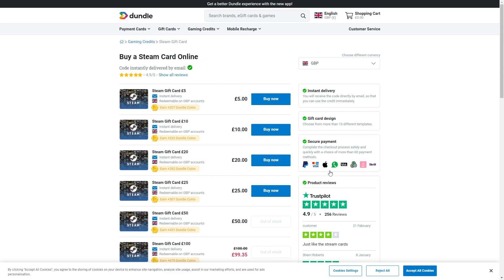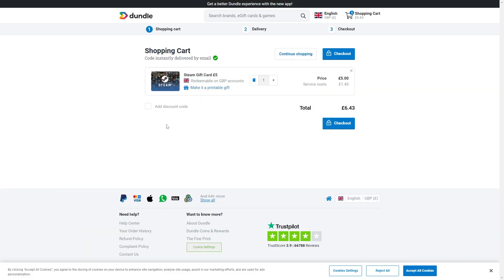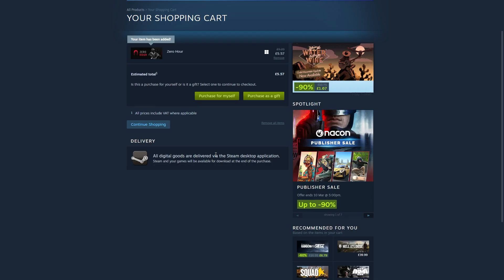How To Use Apple Pay On Steam (2025 UPDATE!)